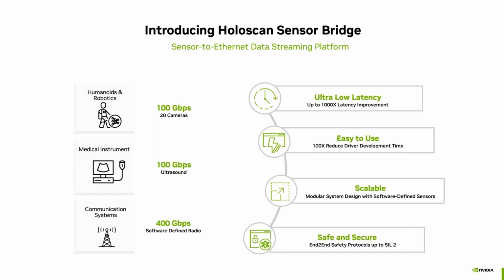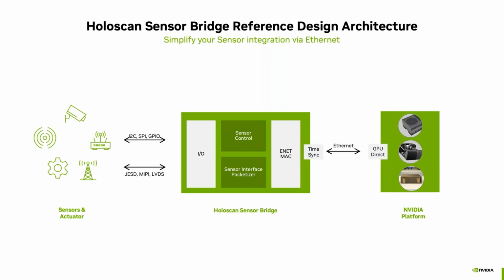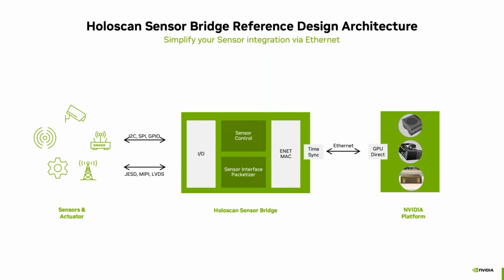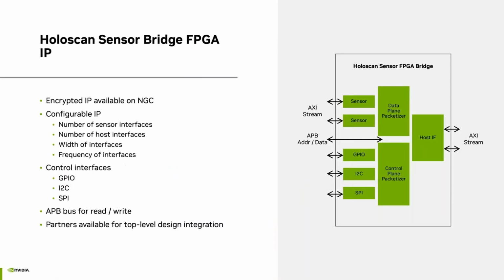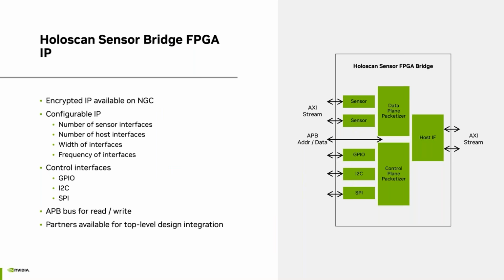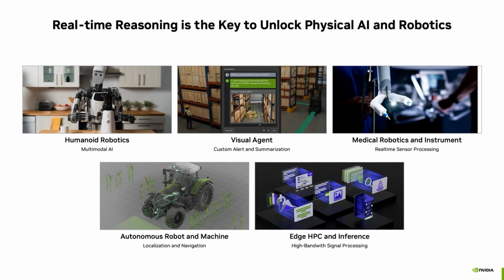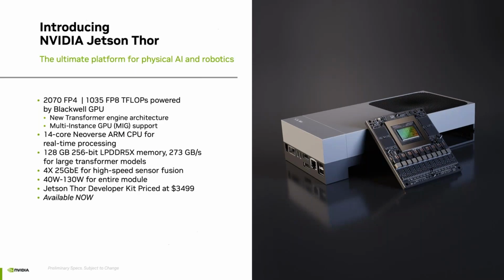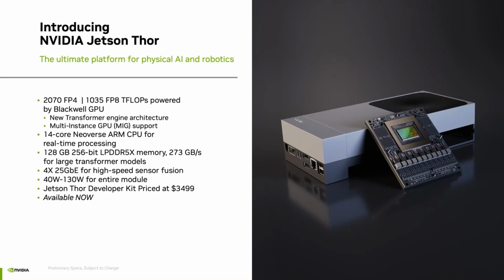Real-Time AI Sensor Fusion with Holoscan, FPGA & NVIDIA Jetson Thor | Full Webinar Recording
Watch the full webinar recording hosted by e-con Systems®, in collaboration with NVIDIA® and Lattice Semiconductor®, where industry experts explore real-time AI sensor fusion using Holoscan camera solutions, Lattice FPGAs, and the NVIDIA Jetson Thor platform.

Modern edge AI systems—from industrial automation to humanoid robotics—require precise synchronization and ultra-low-latency data processing across multiple sensors. In this webinar, you’ll learn how Holoscan-based camera solutions efficiently bridge and synchronize cameras, IMU, GPS, and radar using FPGA-based sensor aggregation.

🔍 What you’ll learn in this webinar:
✅ The Holoscan Sensor Bridge architecture using Lattice FPGAs
✅ How to aggregate and synchronize multi-sensor inputs with deterministic timing
✅ Real-time 4K video streaming with ultra-low latency for AI workloads
✅ The role of e-con Systems’ proprietary TintE ISP in enhancing image quality while reducing GPU load
✅ How NVIDIA Jetson Thor enables next-generation performance for edge AI applications
✅ Use cases in industrial automation, robotics, autonomous systems, and sensor fusion pipelines

This session is ideal for system architects, robotics engineers, AI developers, and embedded vision teams looking to build scalable, high-performance sensor fusion solutions at the edge.